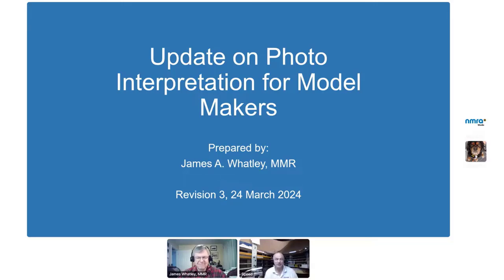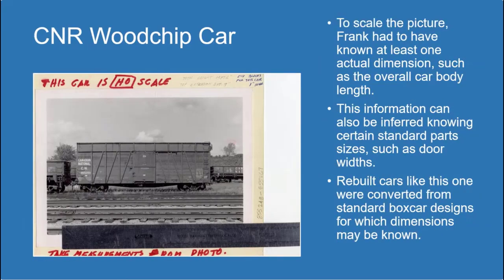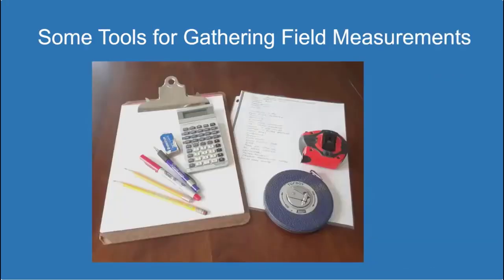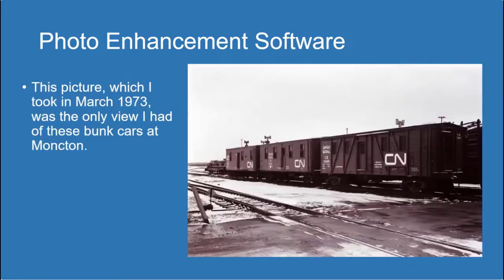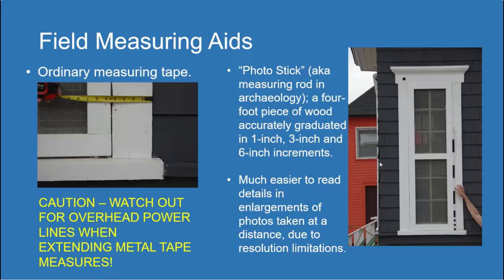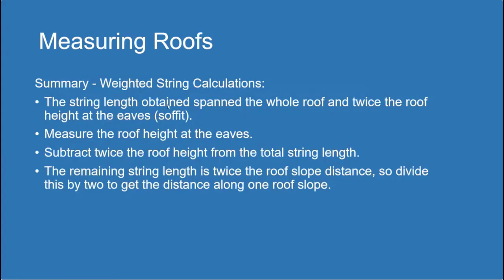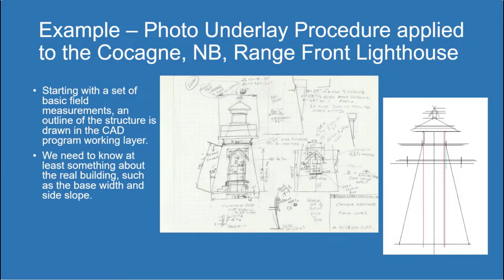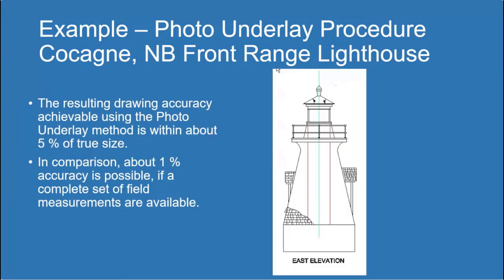James Whatley Update On Photo Interpretation for Model Makers 202404 NMRAx